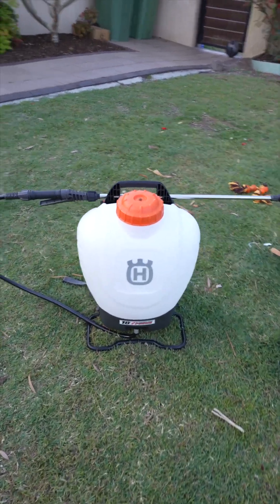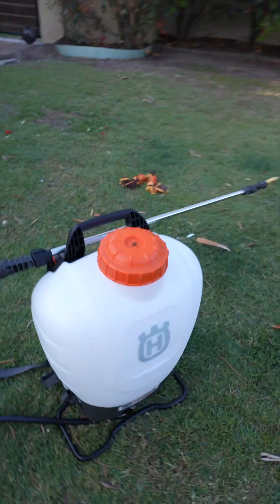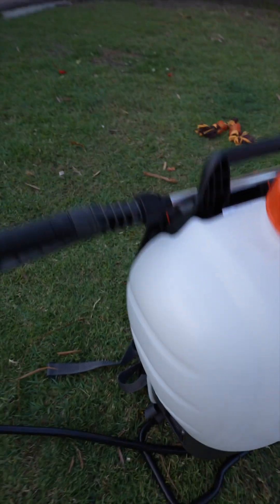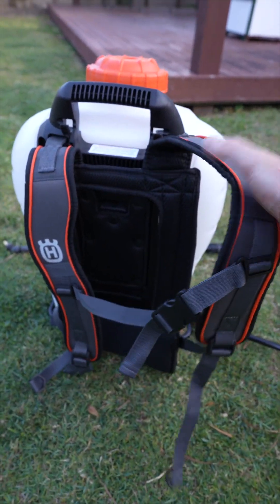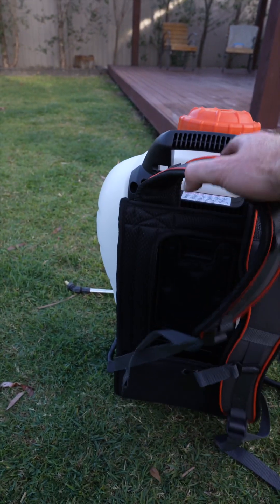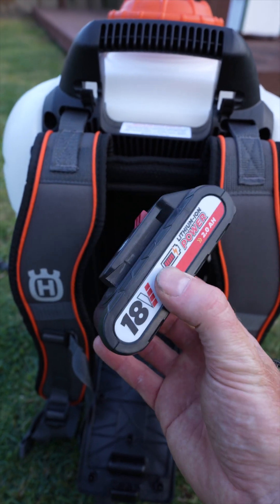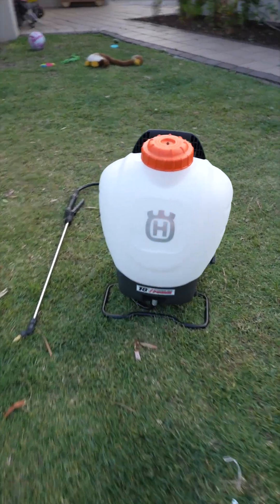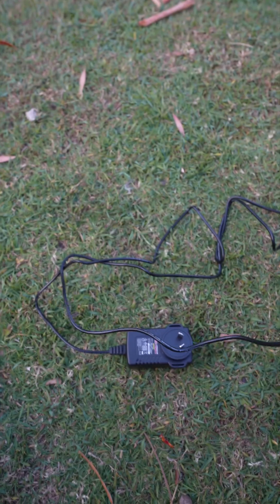New Husqvarna 15L Battery Powered Backpack Sprayer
First look at the new Husqvarna 15L battery powered backpack sprayer.